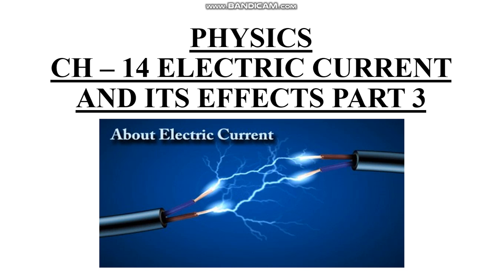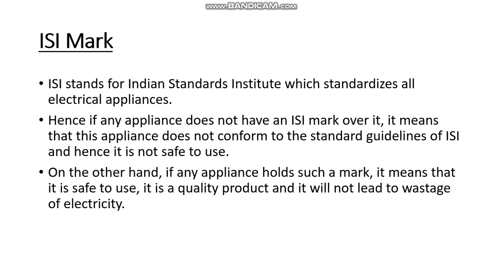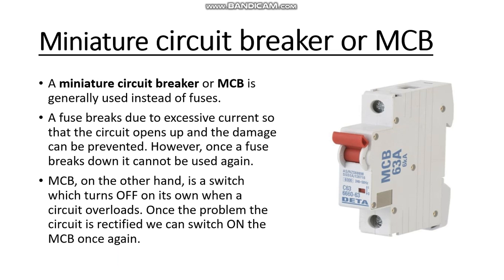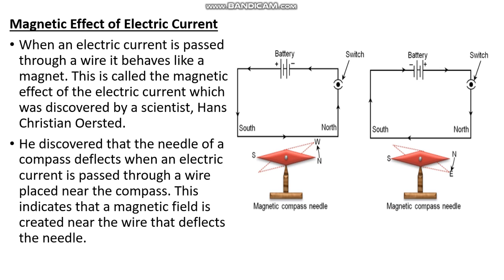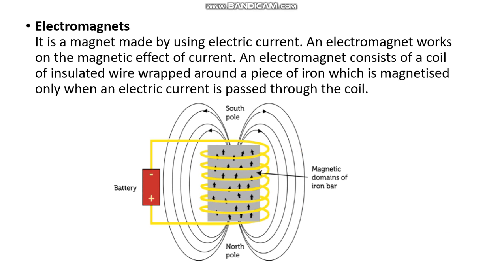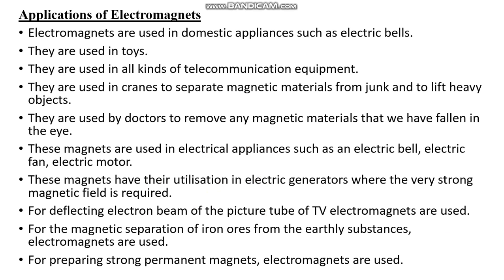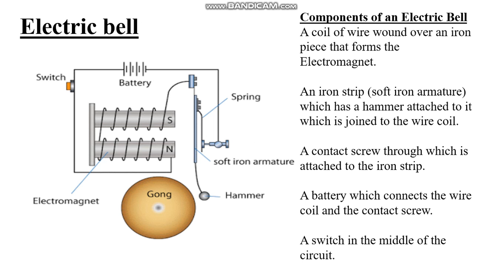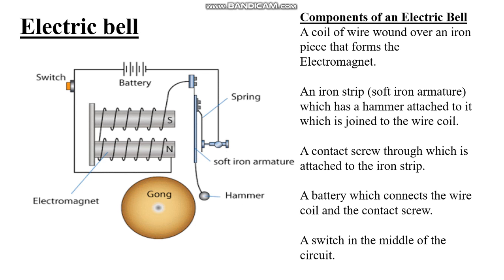class 7 science ch 14 Electric current and its effects part 3